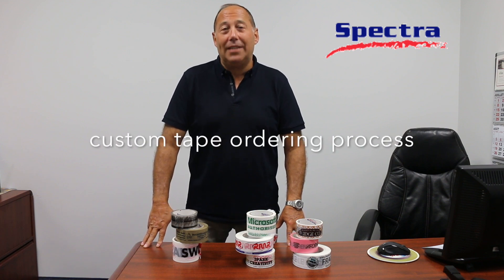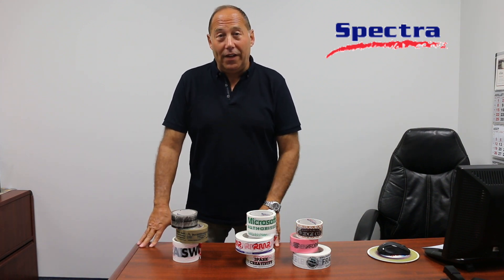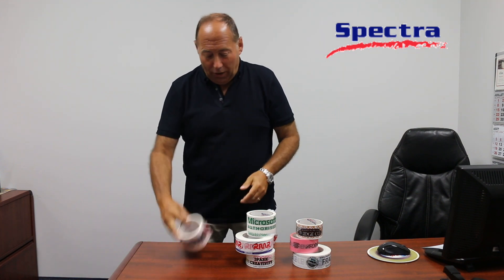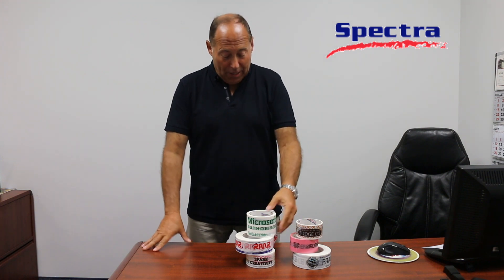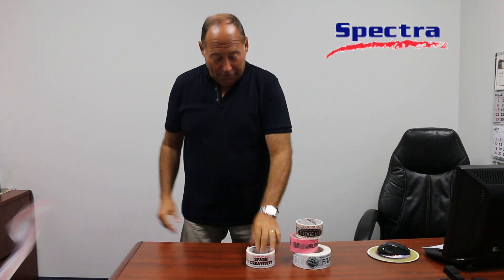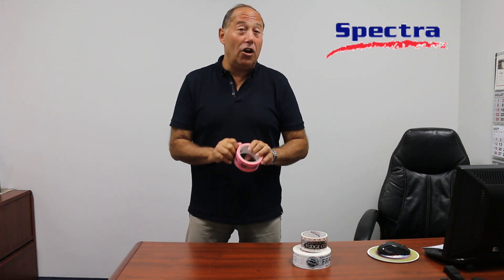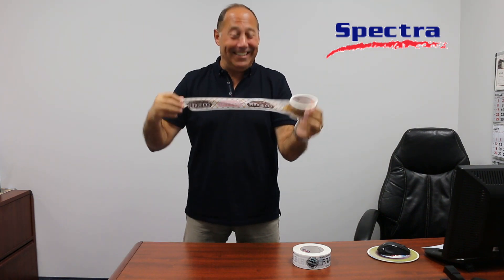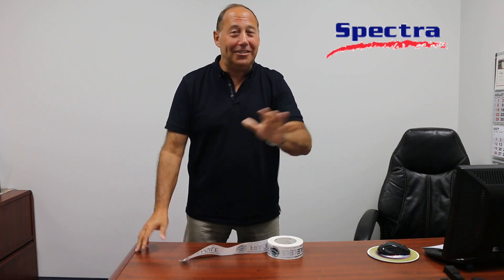What to consider when purchasing your first case of custom printed tape